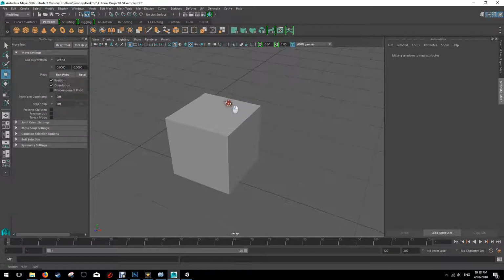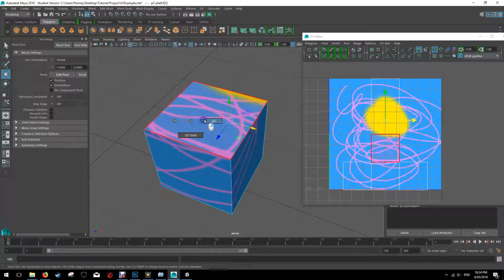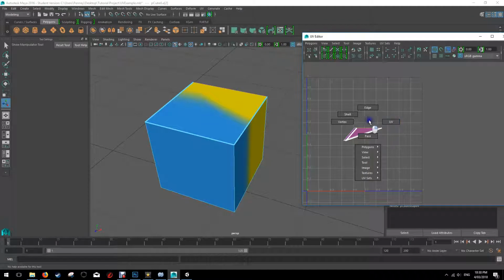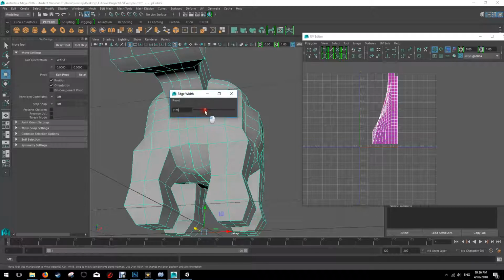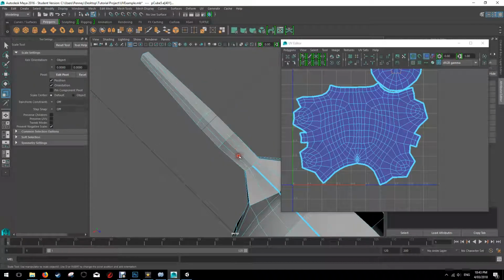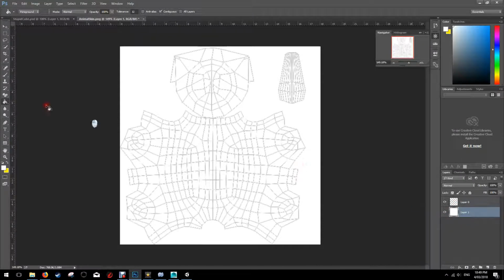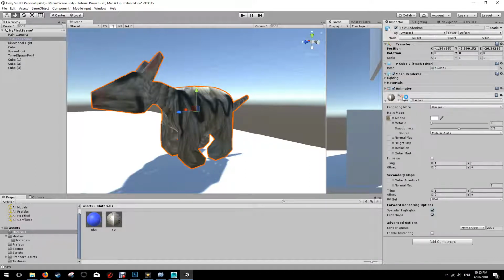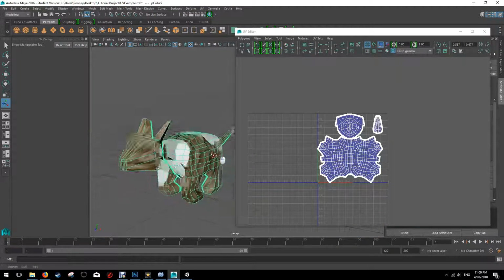Part 4: Interactive Real-Time 3D for Artists - UV Texture Mapping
In this video we look at:
- UV texture mapping
- Bringing texture into Unity